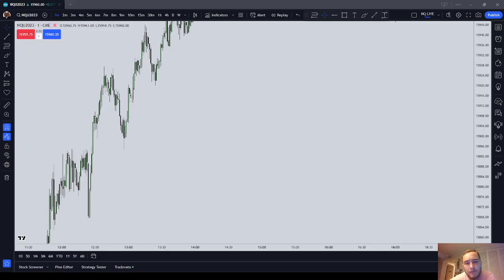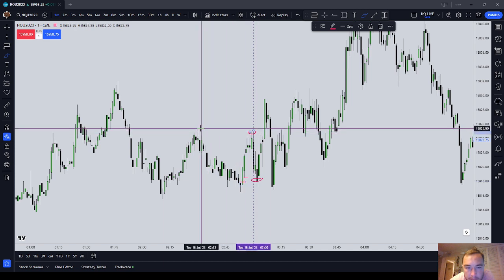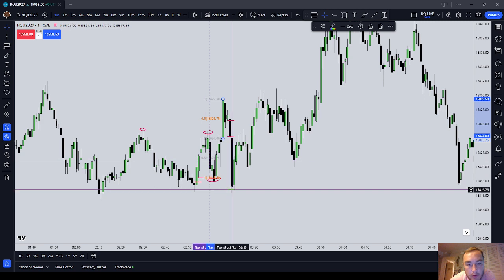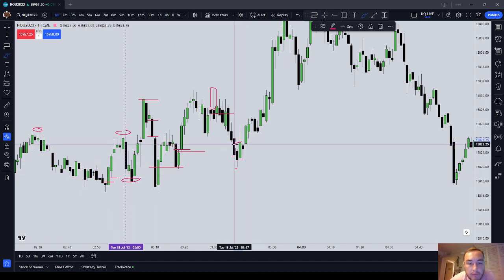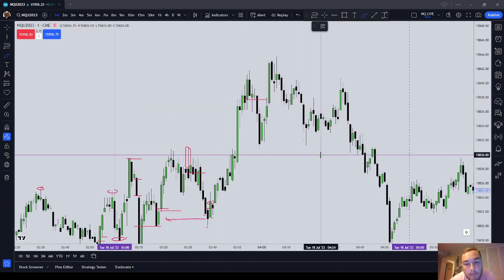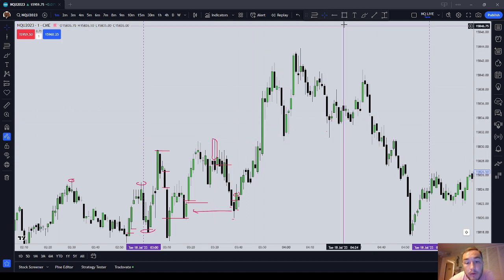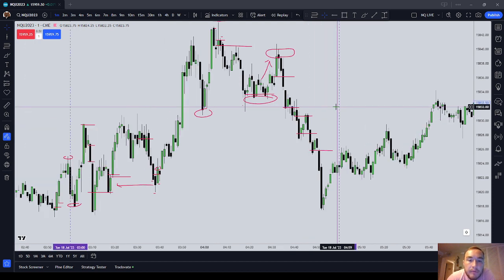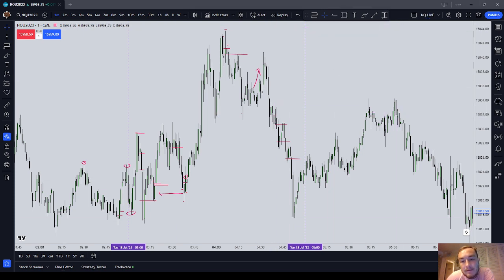Analyzing Micro Structure